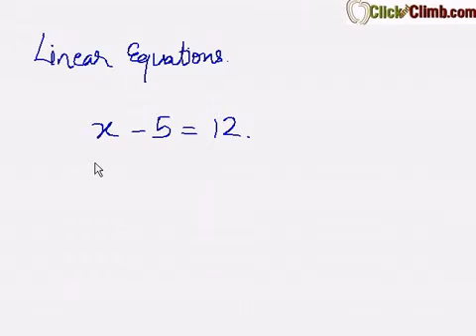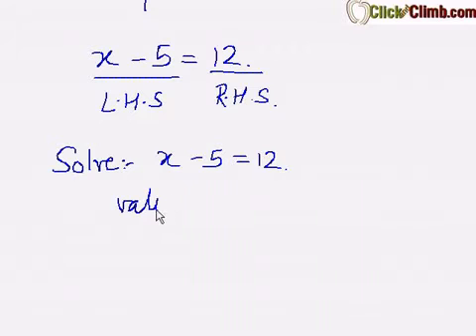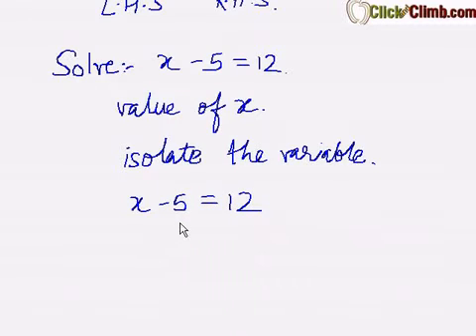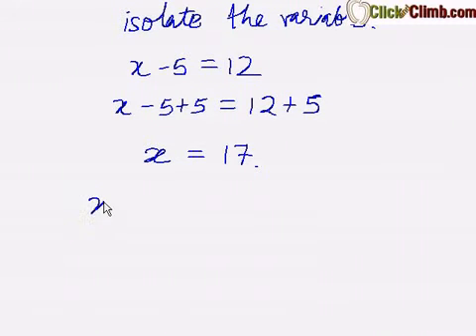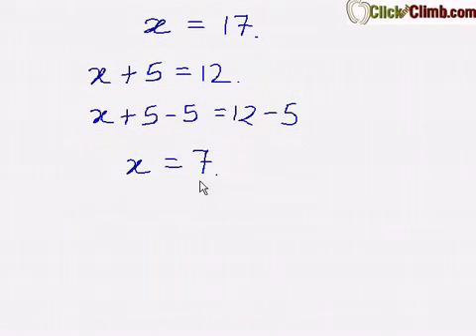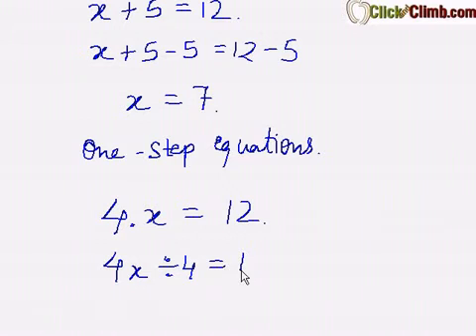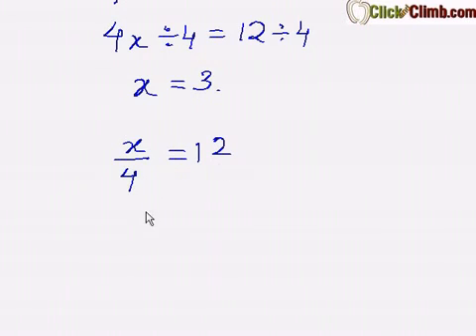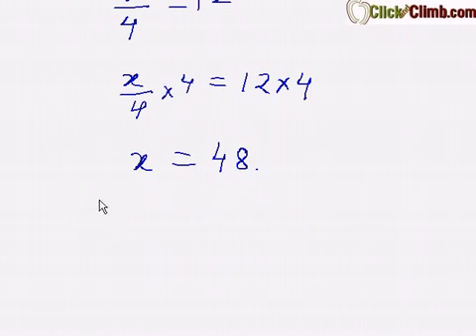Linear_Equations_ClickandClimb com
Tutorial on Linear Equations or Equations by the L.H.S and R.H.S concept with nice examples and experienced tutor.